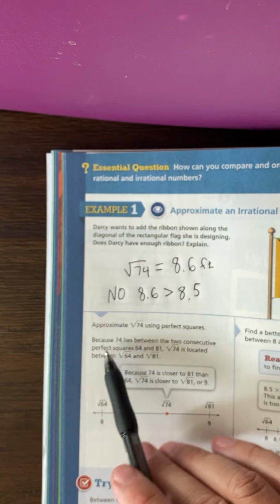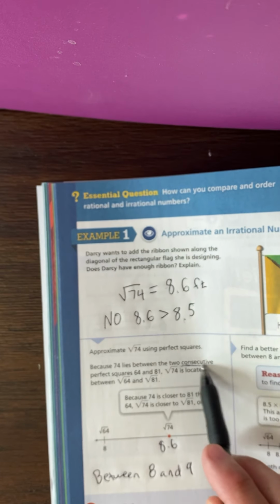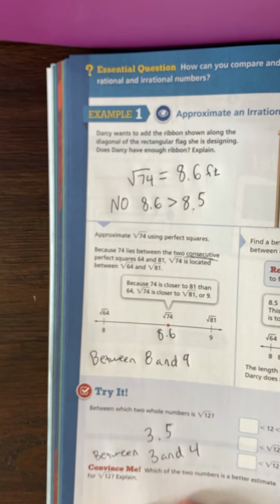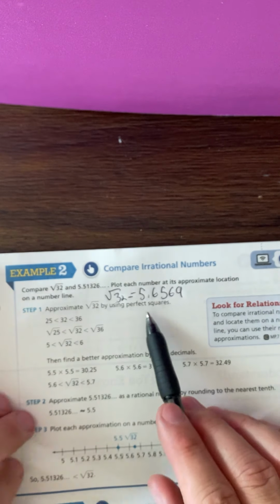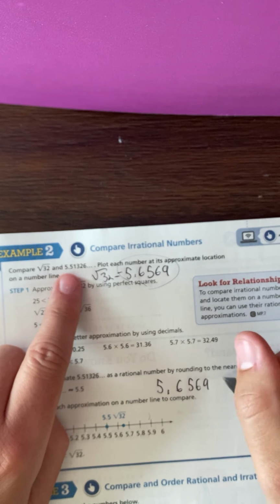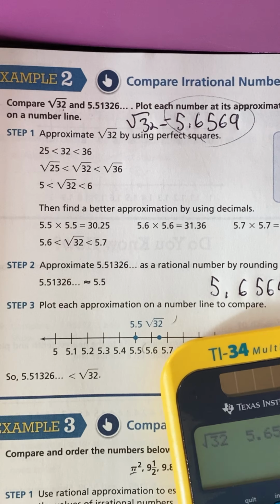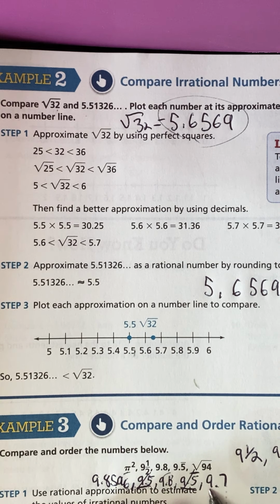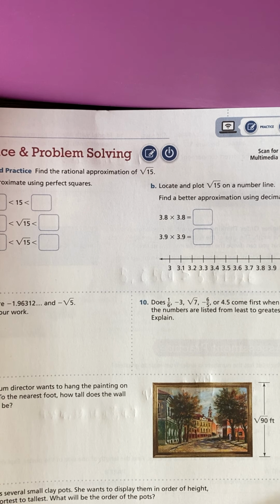1.3 compare and order